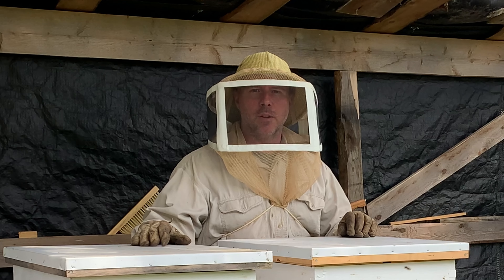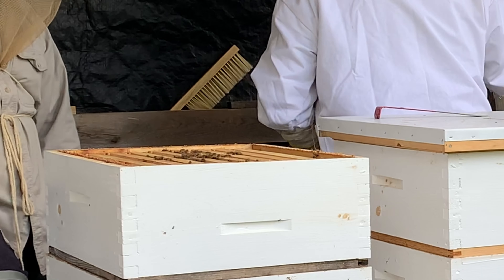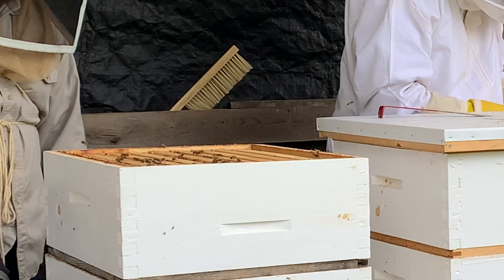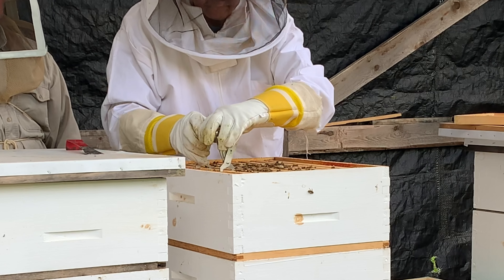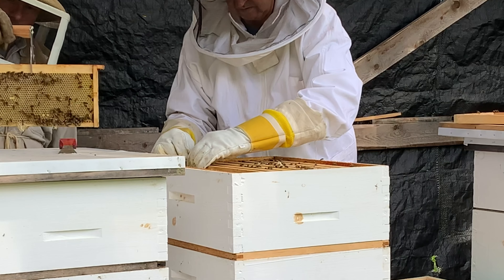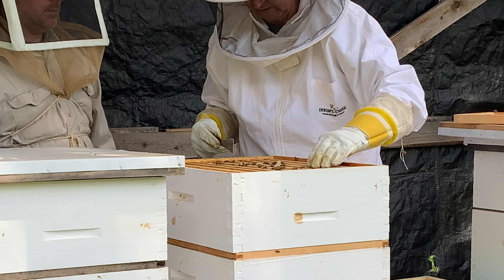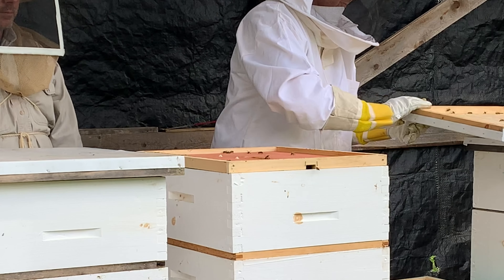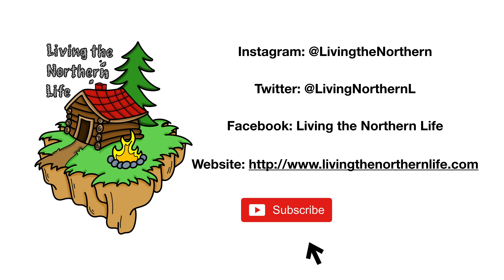Checking our Honey Supers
There is a honey flow happening right now because the Tree Foil and Golden Rod are flowering right now and the bees are getting ready for winter.
I am helping my stepfather out with the bees seeing if the "honey super" is near being full so that we can switch it out to stop them from swarming... and to harvest some delicious honey.
We have one angry bee that stings my stepfather I got lucky today and didn't get stung at all.

Books
Learn to Timber Frame

Tools
Swanson Tool SO107 12-Inch Speed Square